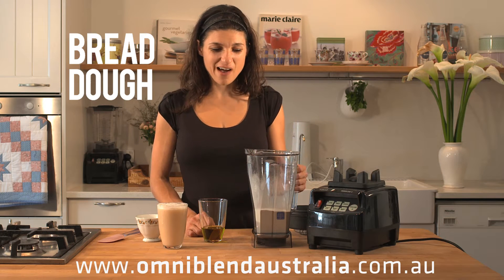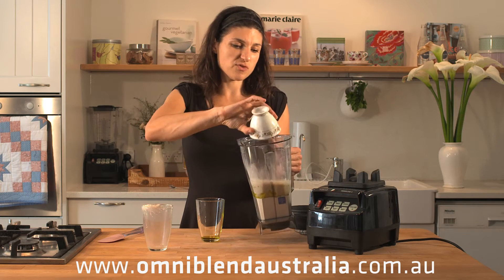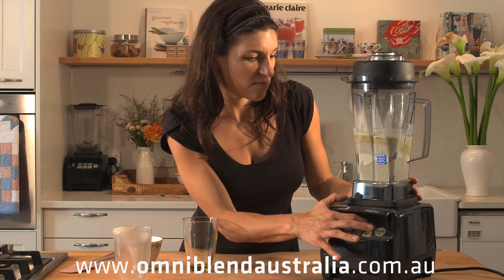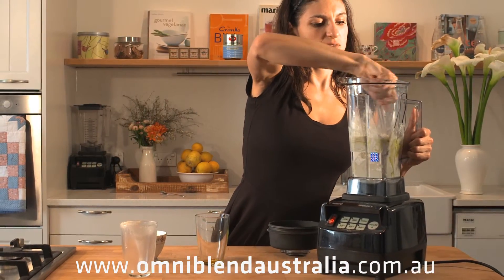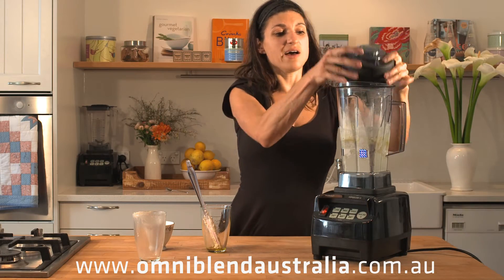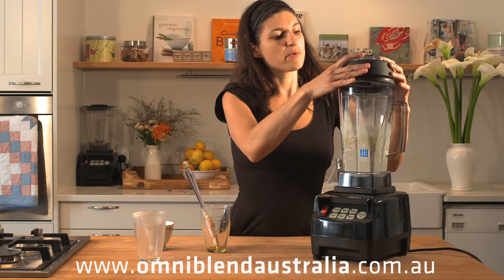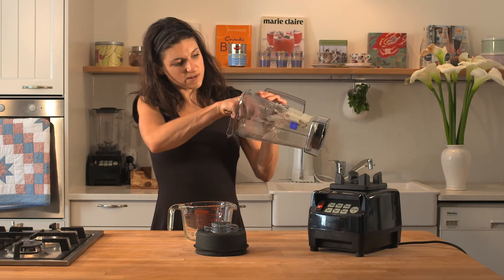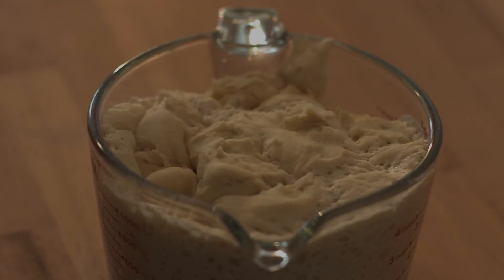OmniBlend Makes Bread Dough Recipe Power Blender